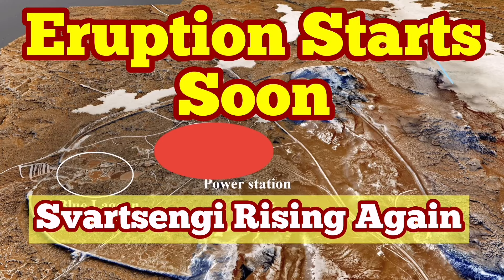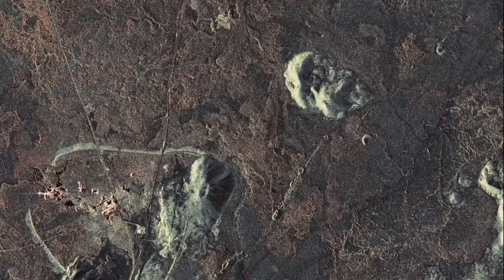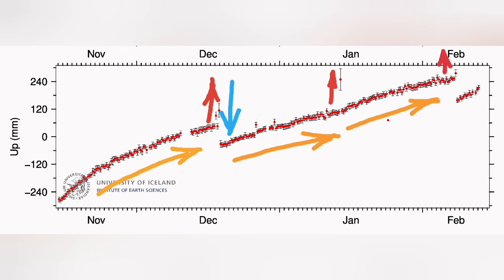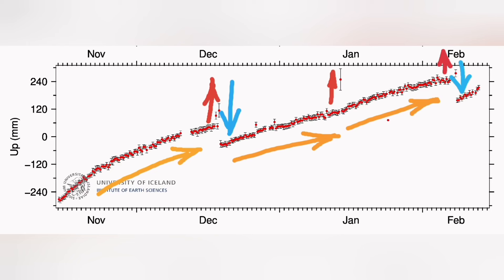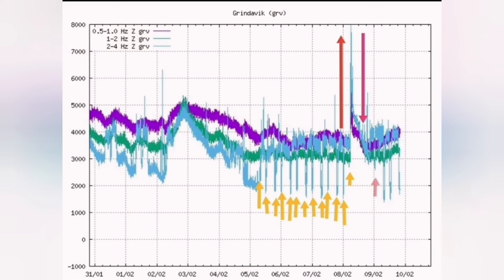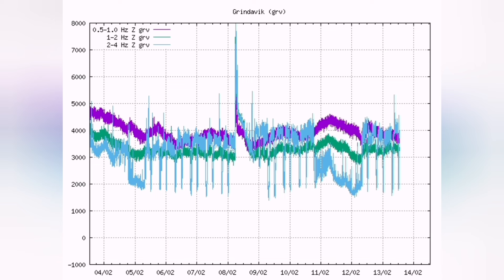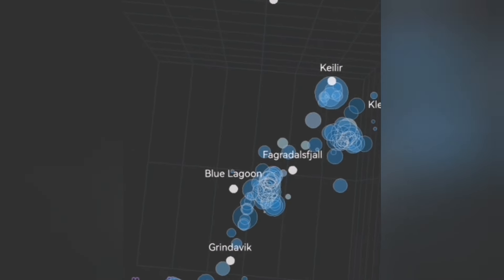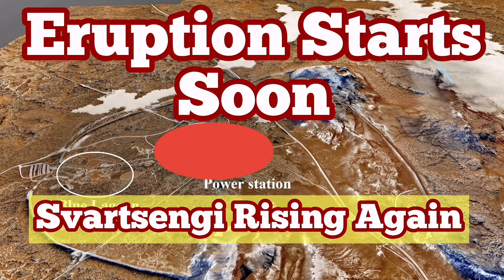Eruption Starts Soon, Svartsengi Rising Aga3, Iceland Reykjanes Peninsula Volcano Fissure Eruption